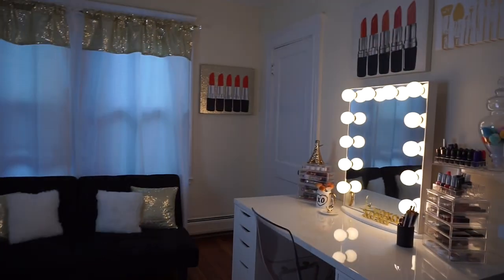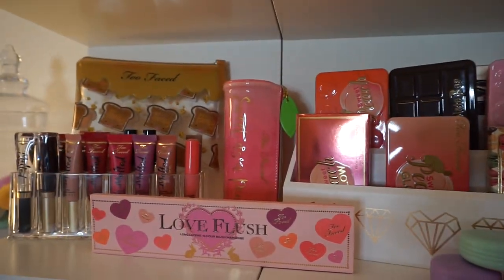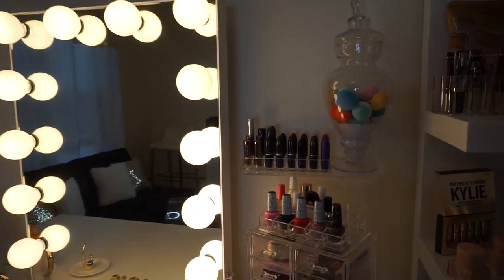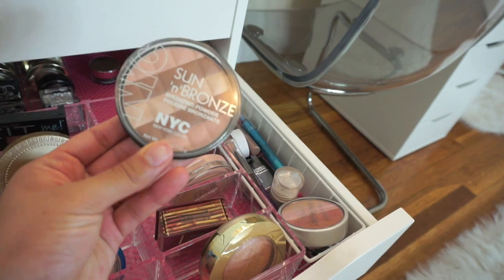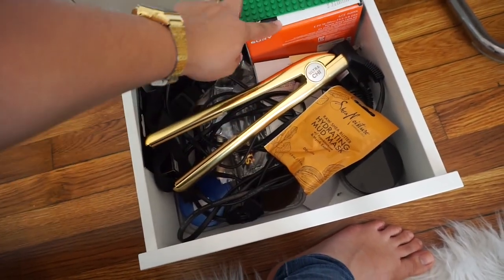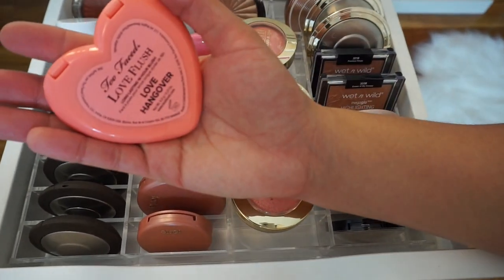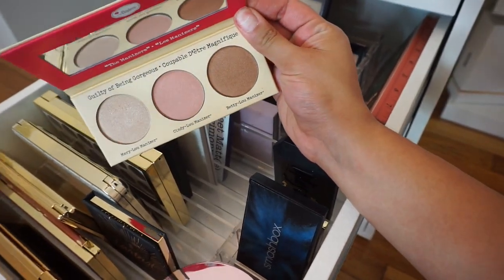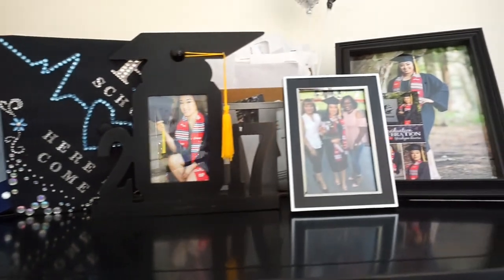BEAUTY ROOM TOUR / MAKEUP COLLECTION 2017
EVERYTHING YOU NEED TO KNOW! OPEN ME ♡♡ GIVE VIDEO THUMBS UP!
Hey everyone I know I have been lost and thats because we are moving in less then 2 weeks, still alot has to be done like the rest of the workout videos and that will also be up in the next two weeks!

COMMENT WHAT IS YOUR FAVE IN MY BEAUTY ROOM!
Hope you guys enjoyed watching and GIVE VIDEO A THUMBS UP!

EVERYTHING YOU NEED TO KNOW:

WHITE ANASTASIA PALETTE HOLDER
IKEA LACK SHELFS
IKEA ALEX DRAWS
CUBE ORGANIZER
ACRYLIC ORGANIZERS